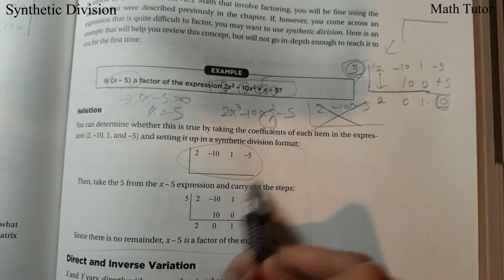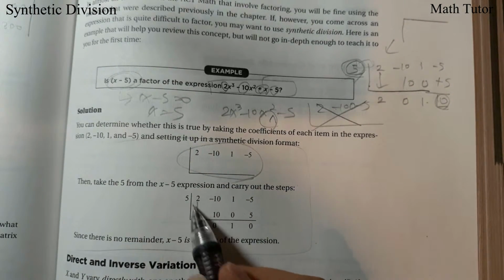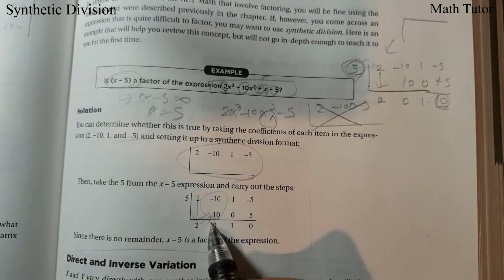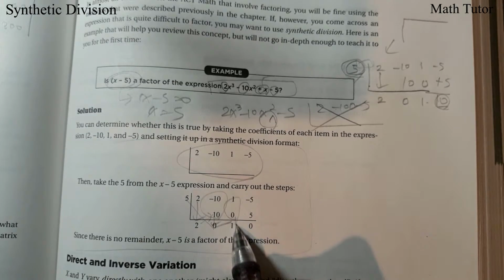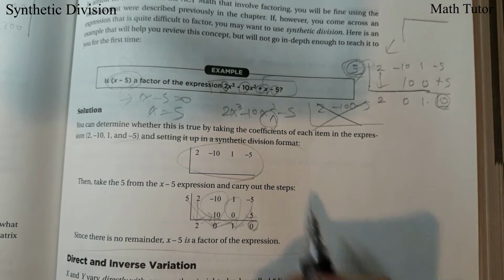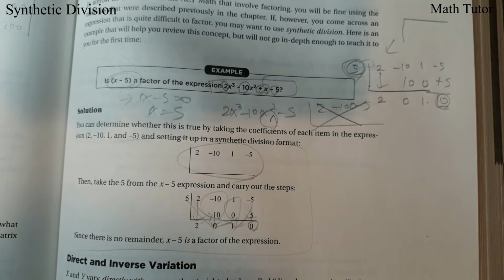What is Synthetic Division?